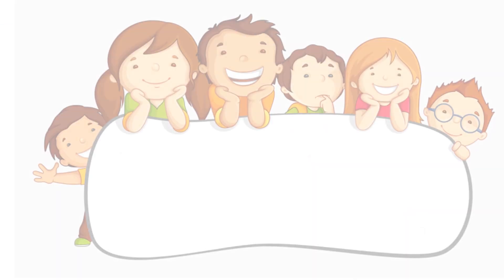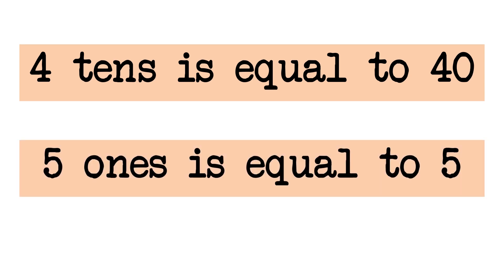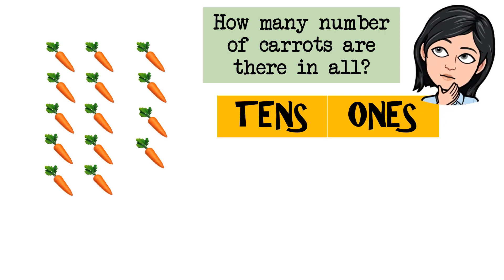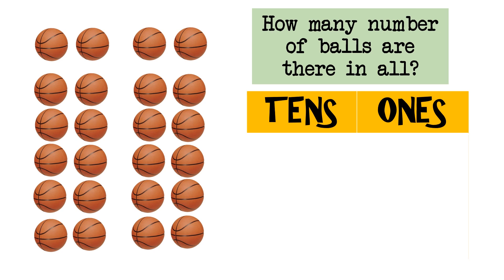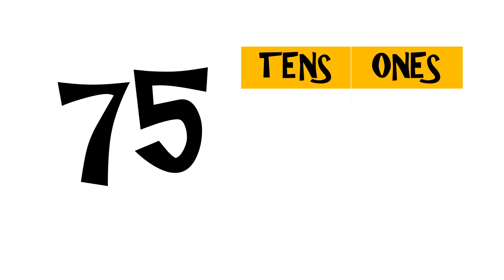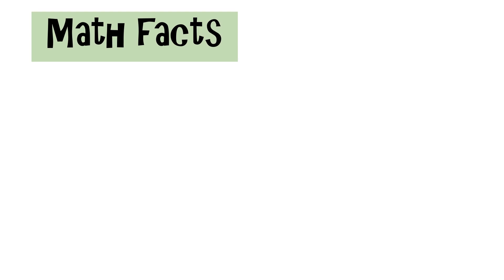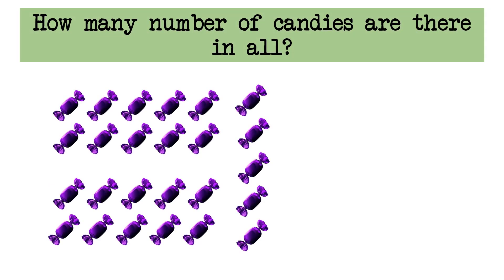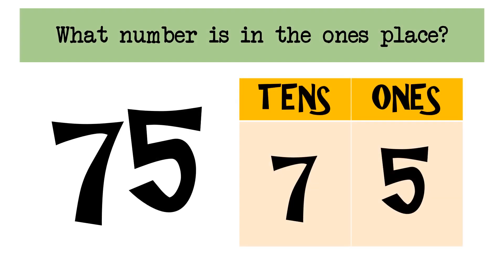Math Lesson: Tens and Ones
This video is intended for 1st Graders. Have fun learning...